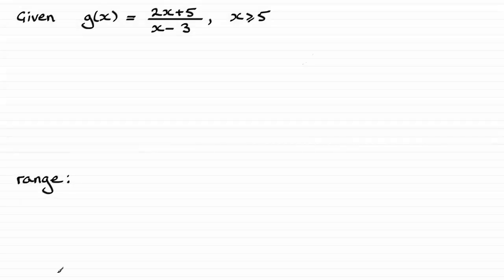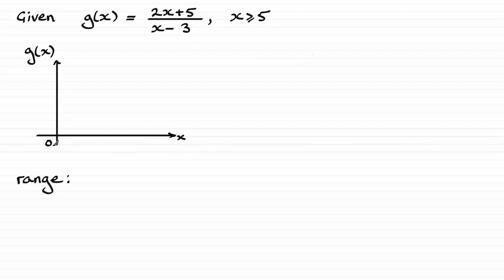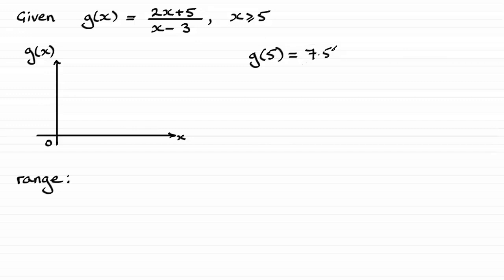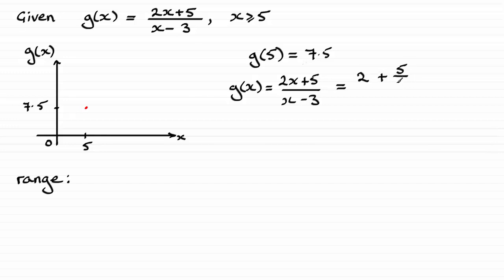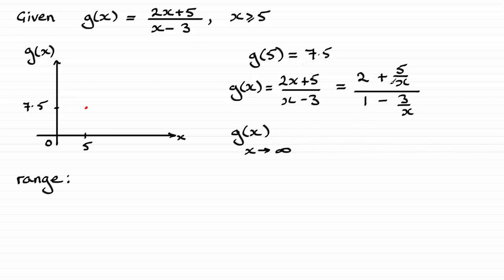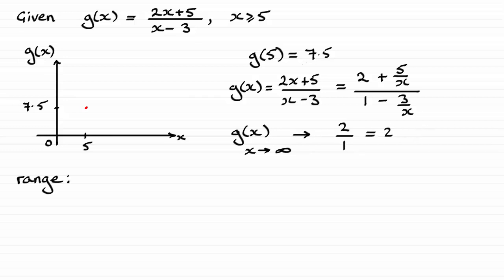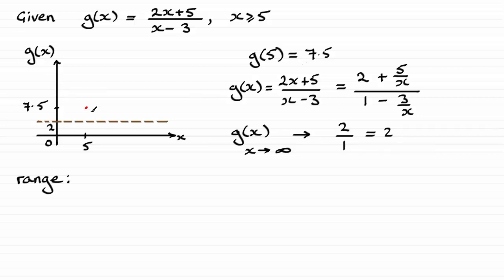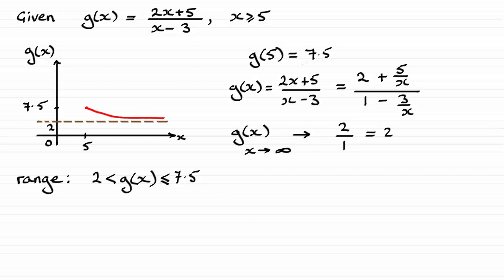Edexcel | A-Level Pure Maths June 2018 Paper 2 Q1(b) | ExamSolutions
Here you will find the worked solution to Edexcel A-Level June 2018 Pure Maths Paper 2 Question 1(a) on range of a  function